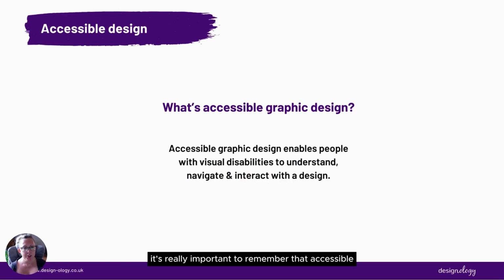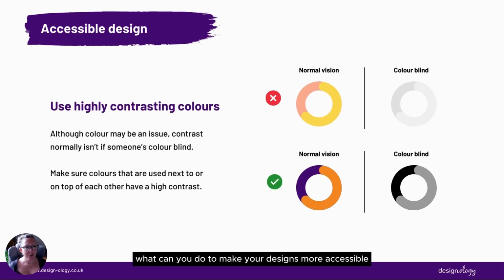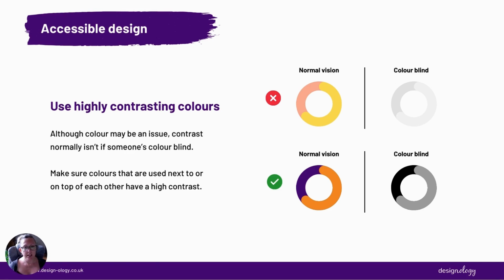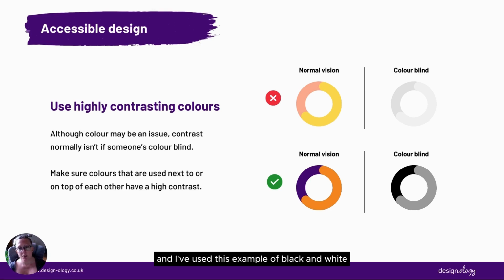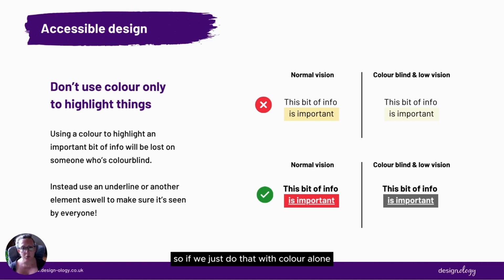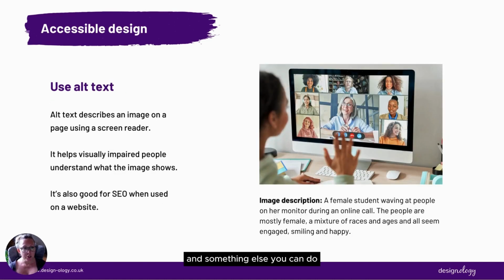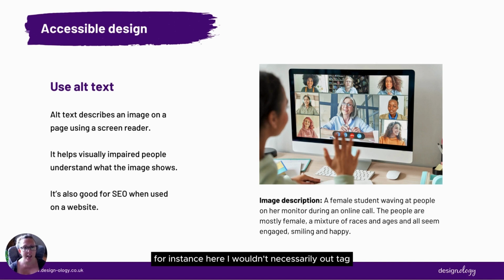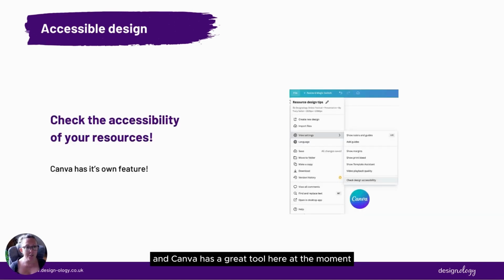Improving your learners experience with accessible design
How to incorporate accessible design into your course or programmes resources and collateral